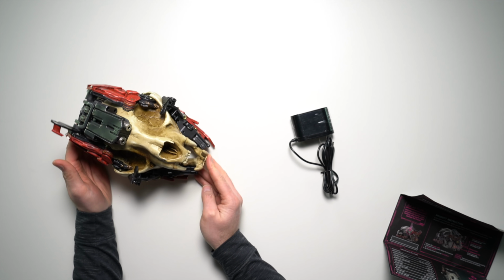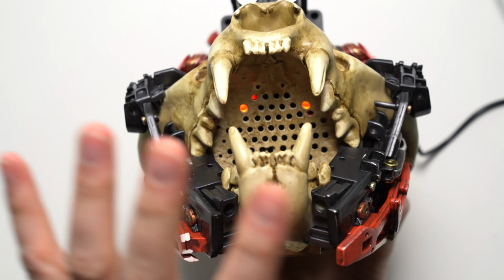You've Never Set Eyes On A Gadget Like This...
The tech world still surprises at times.